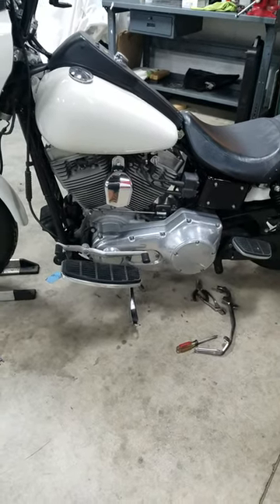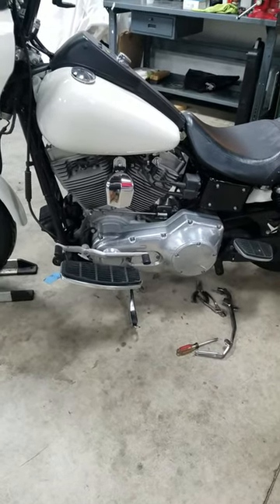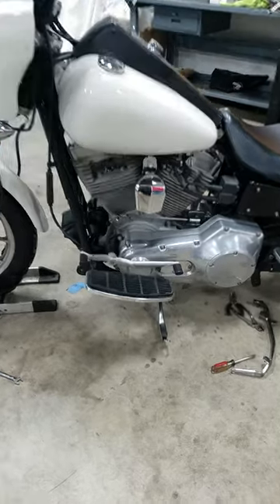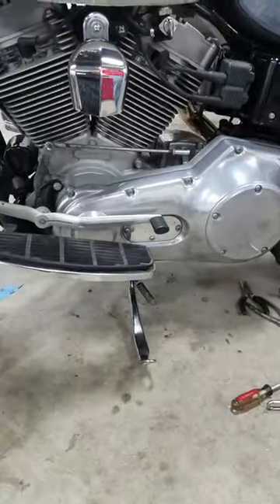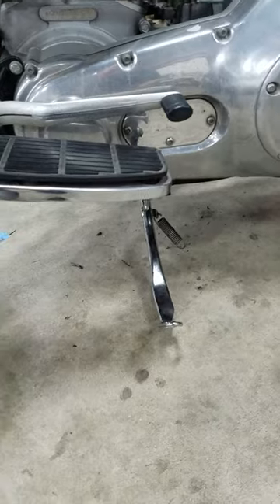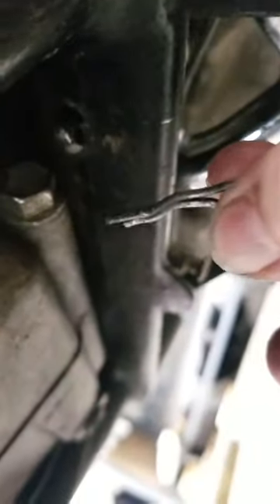Dyna kickstand jiffy stand removal pre '06 FXD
Remove kickstand or jiffy stand from an early (pre-06) Harley Dyna to install a lowered jiffy stand.  Bike needs to be in a chock or center stand.  Never work alone.
*Update, someone was here before me, pin was in backwards (should face rear of bike) and HD has updated to HD 554A pretzel clip instead of a cotter pin.*